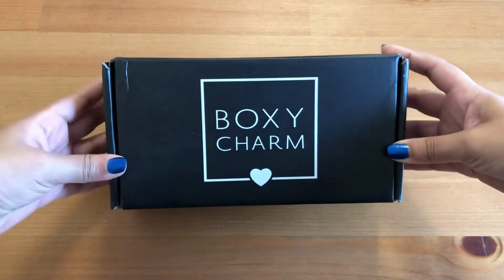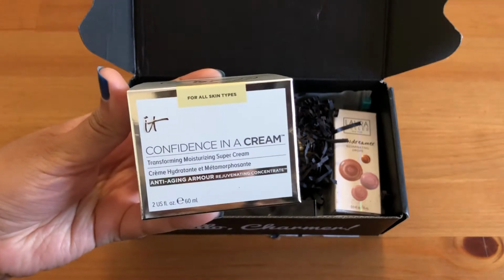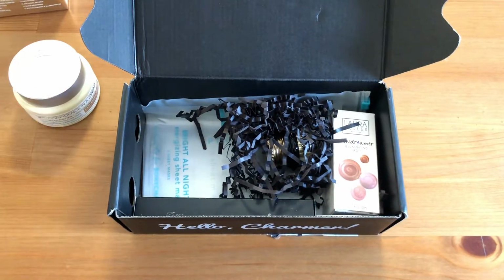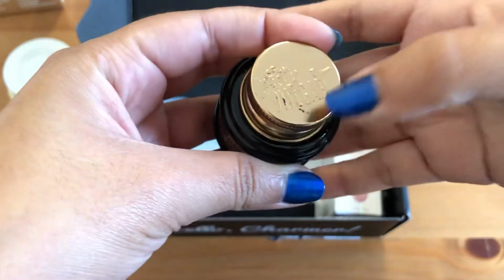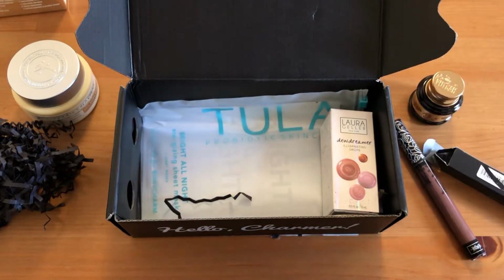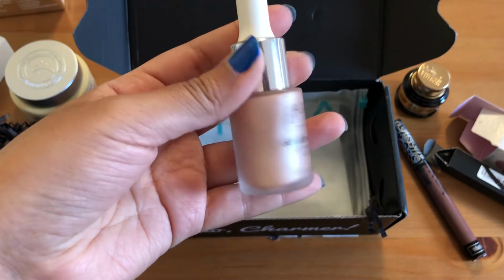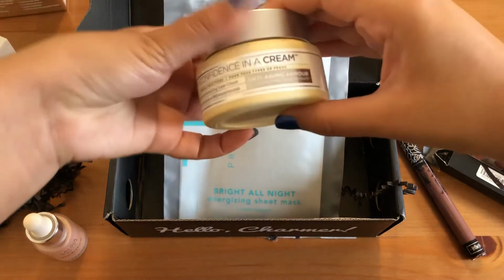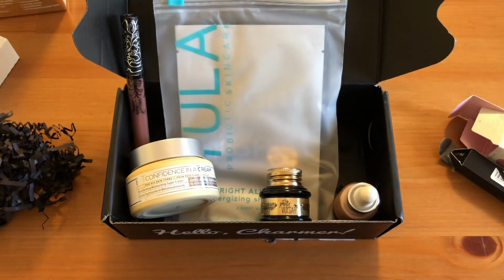BOXYCHARM APRIL 2019 UNBOXING - New Member Variation | FOMO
I signed up to receive one of the Boxycharm FOMO New Member April Variations.
(Variation 2)

Items included:
-IT COSMETICS
Confidence in a Cream Transforming Moisturizing Super Cream | MSRP $48
-PRETTY VULGAR
The Ink Gel Based Eyeliner | MSRP $24
-KAT VON D
Everlasting Liquid Lipstick in Sanctuary | MSRP $20
-LAURA GELLER
Dewdreamer Illuminating Drops in Ballerina | MSRP $32
-TULA
Bright All Night Energizing Sheet Mask | MSRP $24